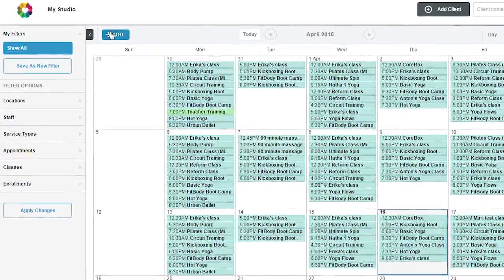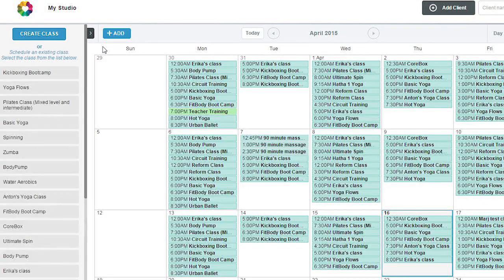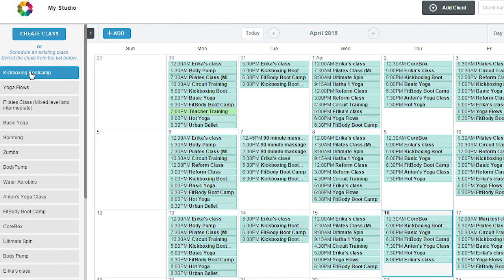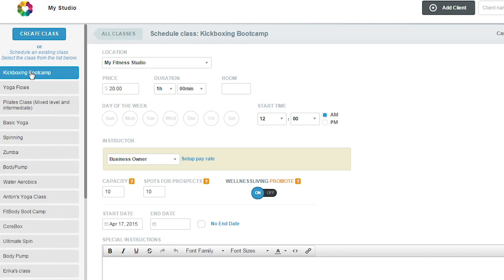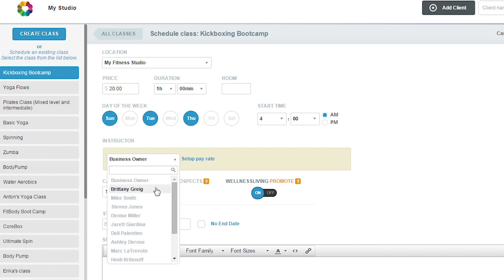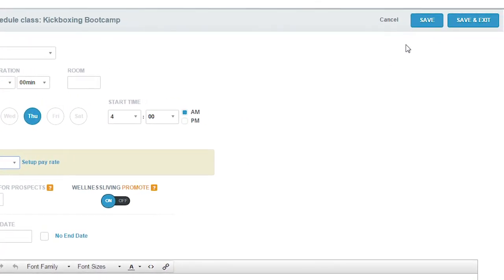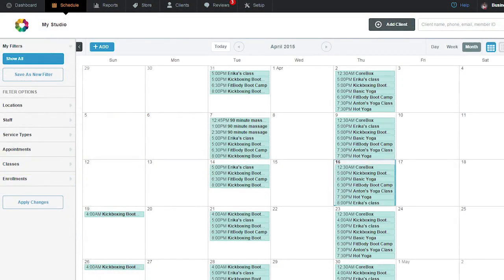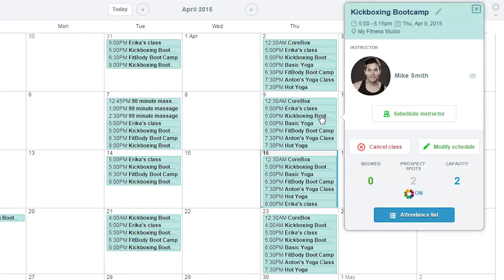Scheduling Classes | WellnessLiving - Next Generation Business Management Software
This video provides step by step instructions for scheduling classes within your WellnessLiving studio.

WellnessLiving system is the all-in-one business management tool trusted by wellness businesses. Combining online booking, staff and resource scheduling, point of sale, detailed reporting, reputation management and automated email marketing, it provides everything you need to run your business.